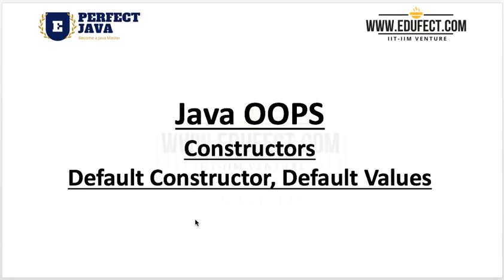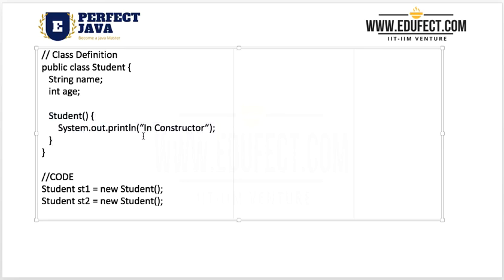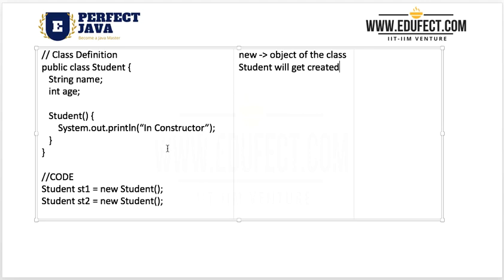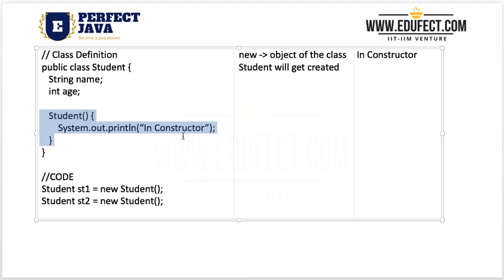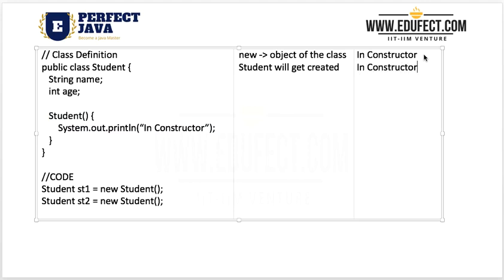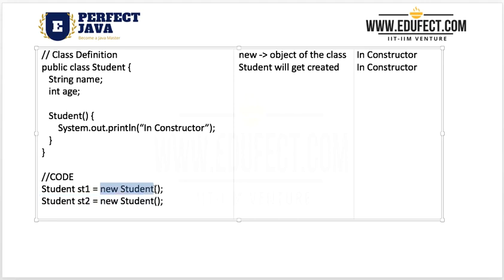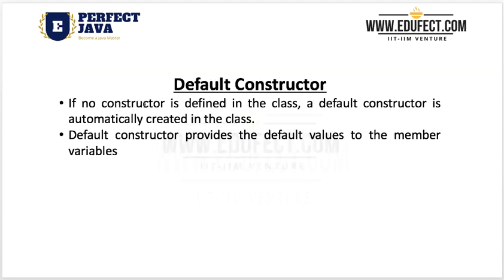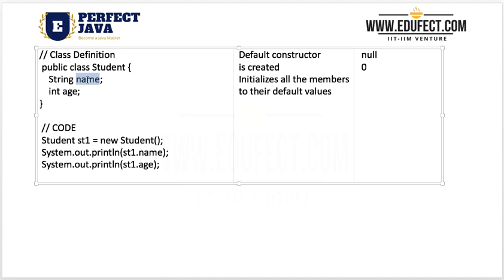Perfect Java - Lesson G1#2 - Default Constructor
Java OOPS - Constructors, Default Constructor, Default Values
Default constructor, a non parameterized constructor provided by the system, is an important concept in Java OOPS.
to know more about Perfect Java, the best way to learn Java and become a Java Master
Join thousands of students who have learned successfully from Edufect